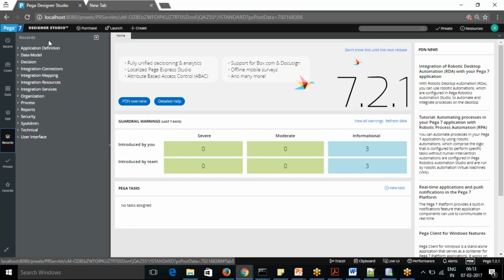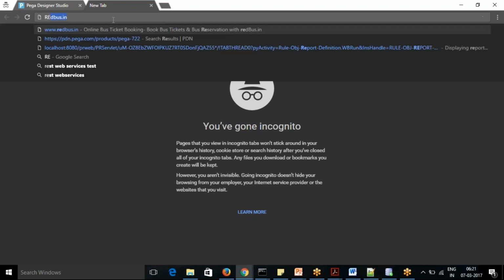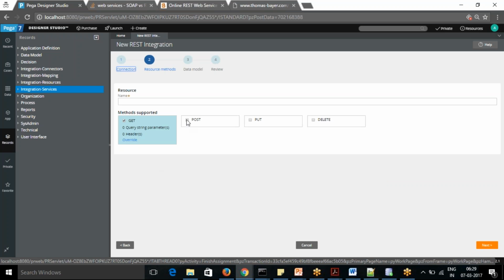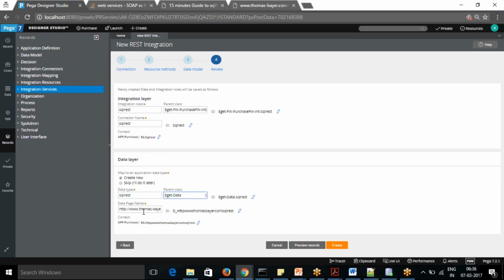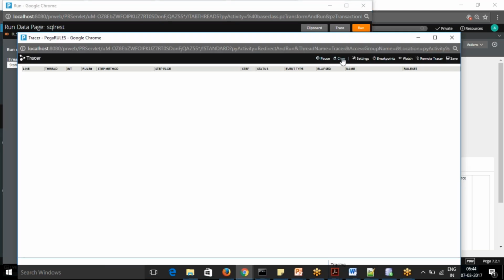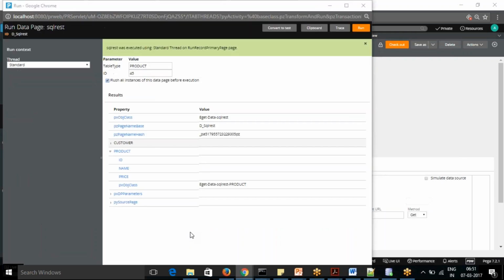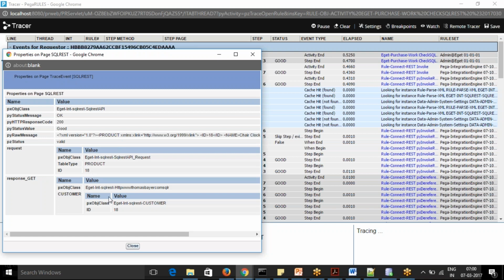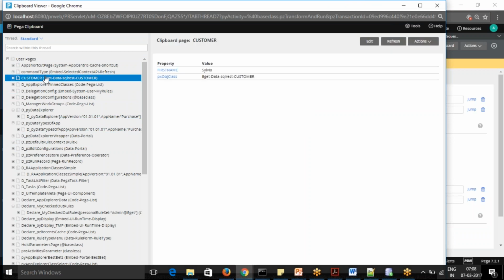PEGA Tutorial Videos For Beginners | Step By Step | Session 28